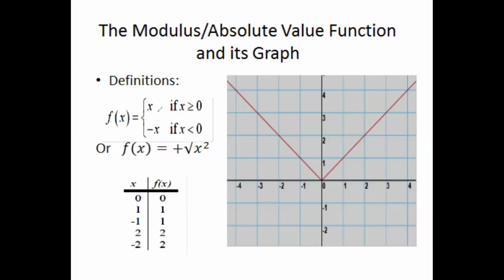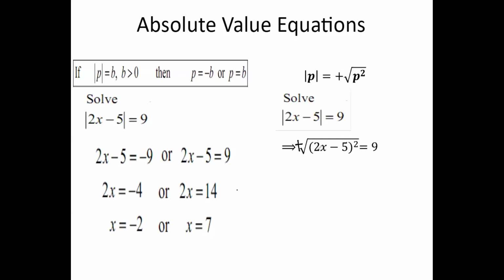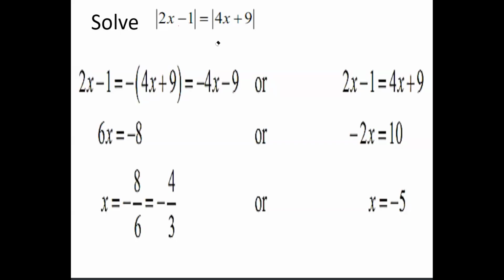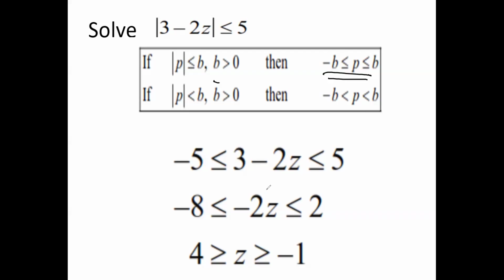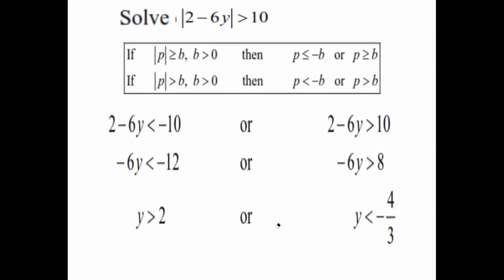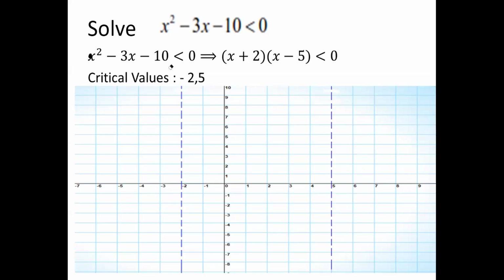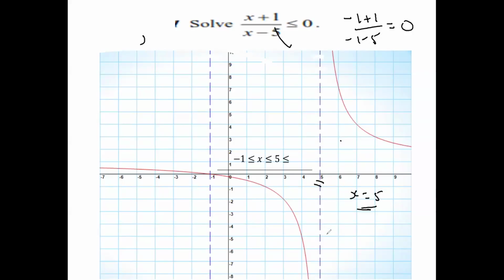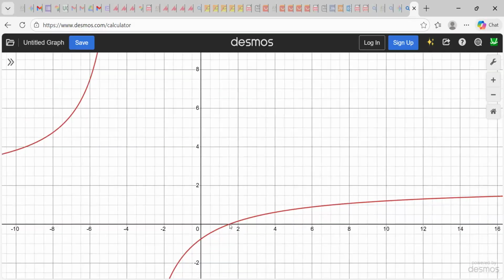Class Video - Absolute value Equations and Inequations Further Inequalities